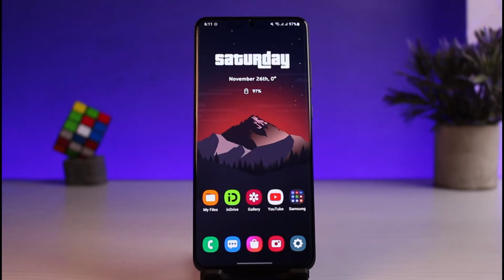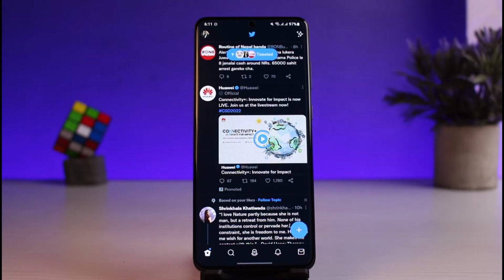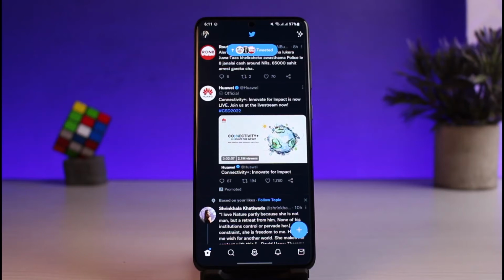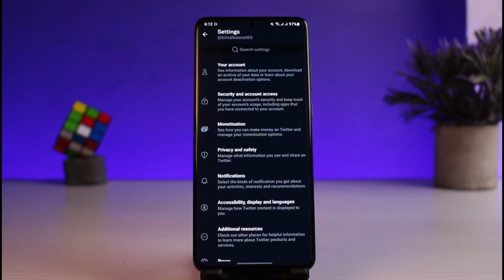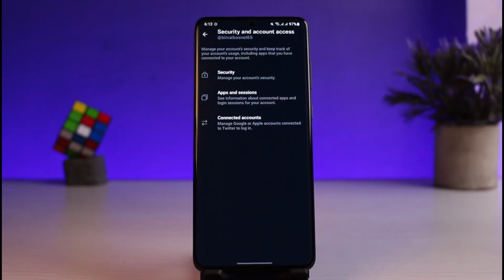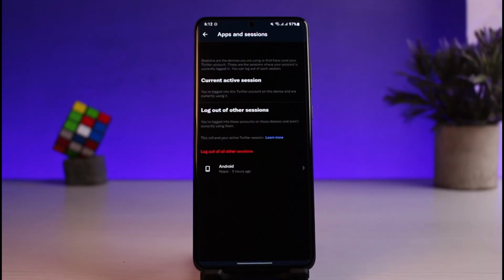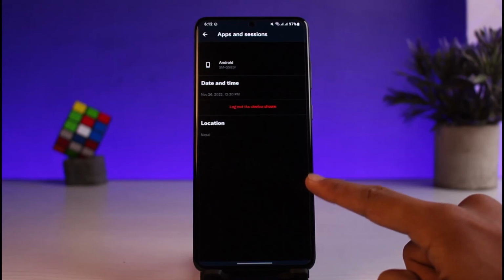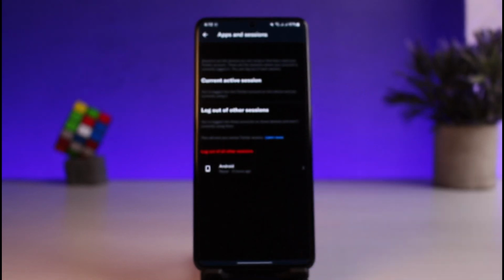How to Log Someone Out of Your Twitter !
In this tutorial video, I will quickly guide you on how you can log someone out of Twitter. So make sure to watch this video till the end. We try to be responsive to as many questions as possible.

Follow the below steps:
1) Update the Twitter app to the latest version
2) Open Twitter and log in to your account
3) Tap on the profile icon
4) Go to Settings & Privacy
5) Tap on Security and Access
6) Go to Sessions
7) Select a device you want to remove and log out
8) That's all it takes to log someone out of your Twitter.

~Timestamps:
0:00 Introduction
0:13 General Info
0:34 How to Log Someone Out of Your Twitter
1:38 Conclusion